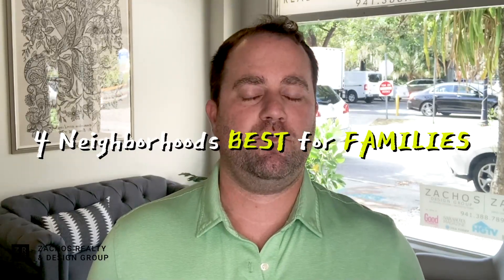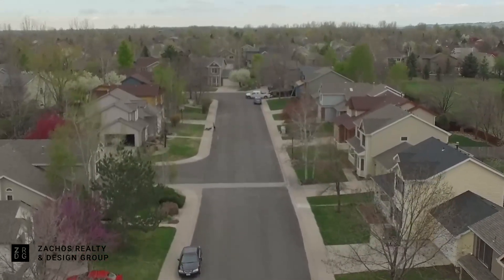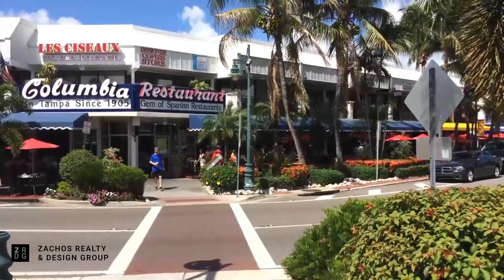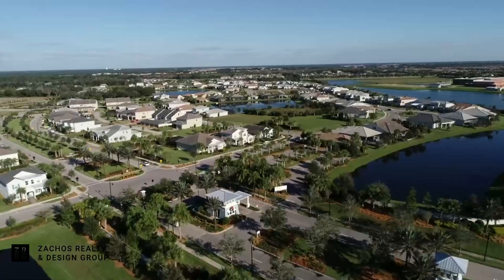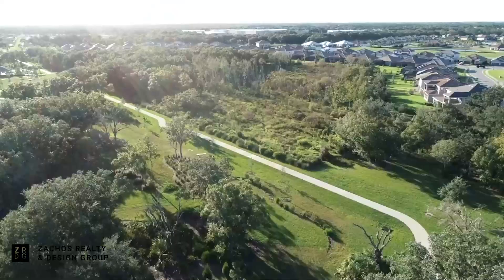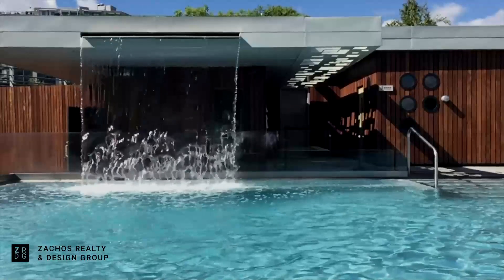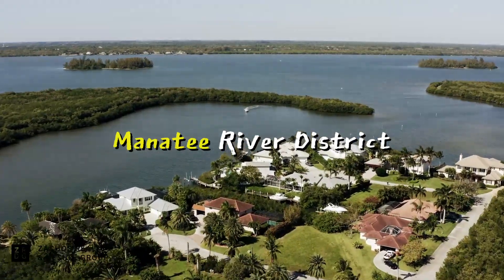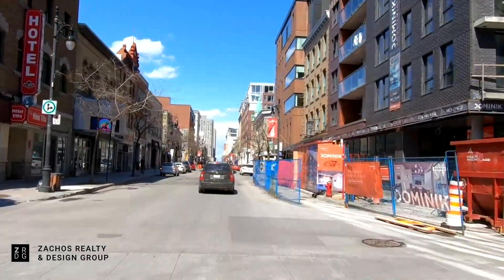Best NEIGHBORHOODS to live in SARASOTA, FLORIDA | Perfect HOME for family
Southside Village - Everybody wants to live in Southside Village. It is, arguably, the perfect Sarasota neighborhood.
Lakewood Ranch - Mallory Park - Located in one of the nation’s top master-planned communities, call Mallory Park at Lakewood Ranch your new home. Nestled around 36 acres of lakes and wetlands, our townhomes and one and two-story single-family, new construction homes offer open living spaces. Enjoy the amenities including a resort pool, sports courts, and clubhouse, or step outside and discover the many local recreational activities.
Wellen Park - Grand Palm - Grand Palm is truly a one-of-a-kind community! This beautiful, amenity rich, nature-focused community is exactly what resort living should be like. Residents enjoy a multitude of activities right in their own backyard with an on-site activities’ coordinator, state-of-the-art fitness facility, and large, resort-style pool with water slides.
Manatee River - The Manatee River is a 36-mile-long river in Manatee County, Florida. The river forms in the northeastern corner of Manatee County and flows into the Gulf of Mexico at the southern edge of Tampa Bay.